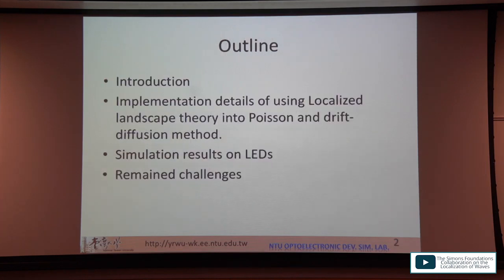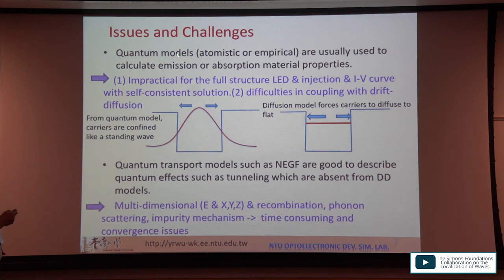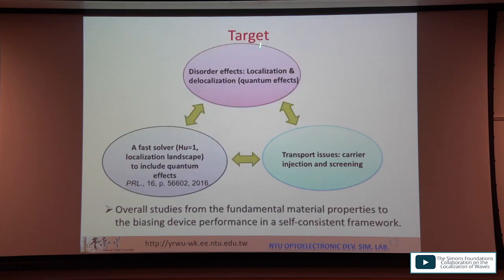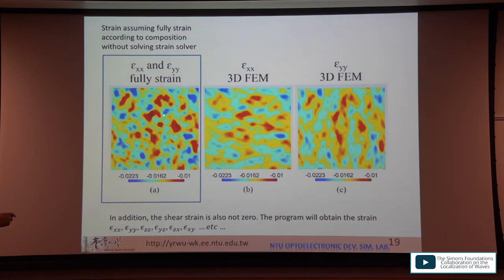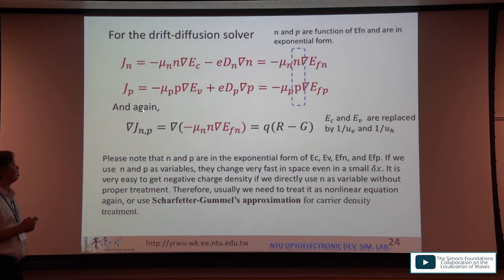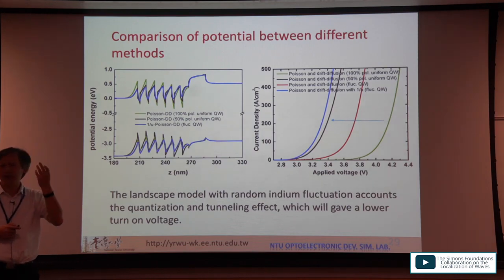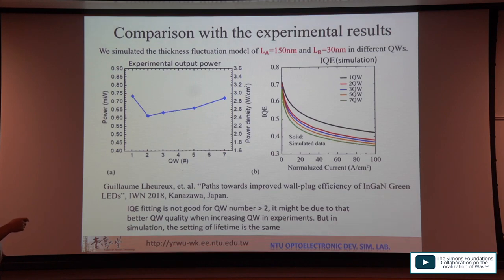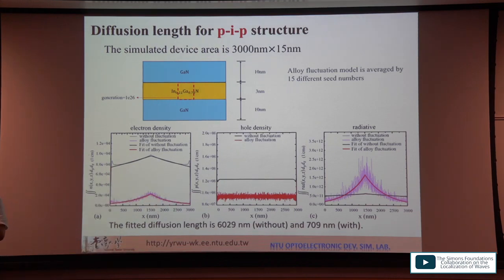"Landscape Localization Theory Of Disorder In Nitride Semiconductors..." — Yuh-Renn Wu — UCSB 2019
"Landscape Localization Theory Of Disorder In Nitride Semiconductors, Alloys and Application to LED Simulations" with Dr. Yuh-Renn Wu — UCSB WAVE 2019

May 16, 2019—The Simons Collaboration on the Localization of Waves presents a Short Course and Workshop in Quantum Mechanics and Semiconductors. Hosted by the University of California Santa Barbara and organized by UCSB faculty Dr. Claude Weisbuch and Dr. James S. Speck, the two day meeting brought together principal investigators with the collaboration and other minds across physics and math to share, learn, and discuss.

Friend of the Simons Wave Collaboration and National Taiwan University faculty Dr. Yuh-Renn Wu delivers a short course in landscape localization theory of disorder in nitride semiconductors, alloys and application to LED simulations.

Question and Answer session (44:02)